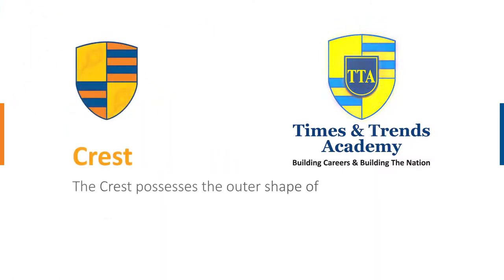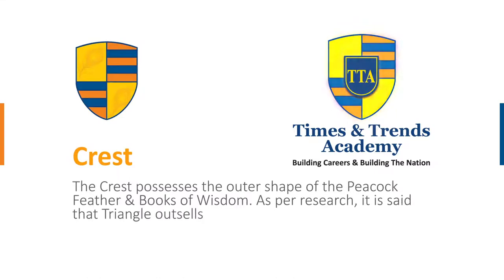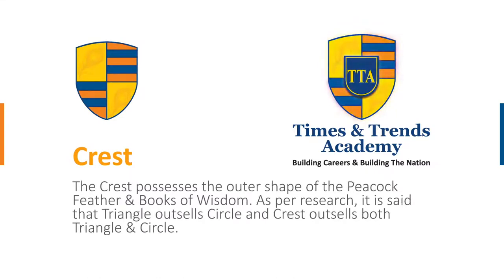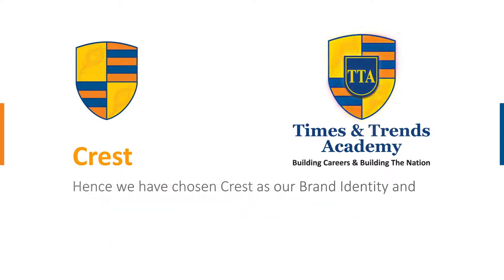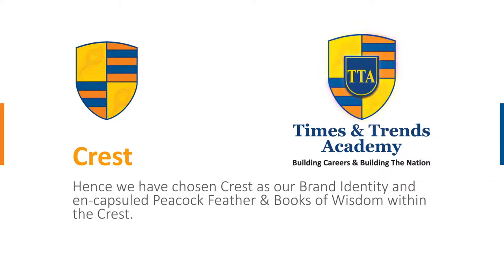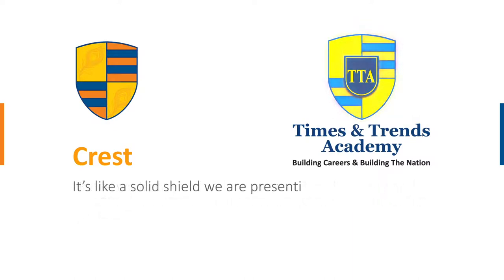Times and Trends Academy Logo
Let's explore what exactly TTA logo denotes. Every line, curve, color and shape has meaning behind it and it was designed to indicate something much more than simply beauty..!!